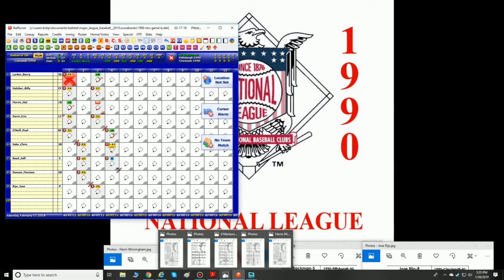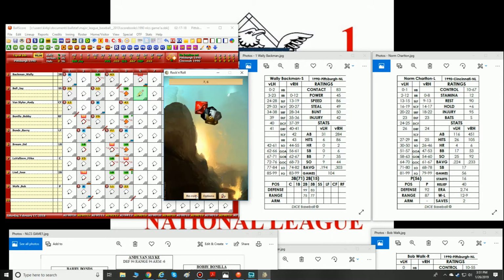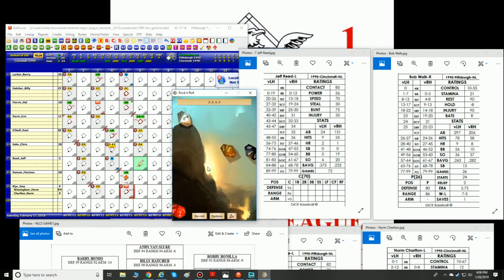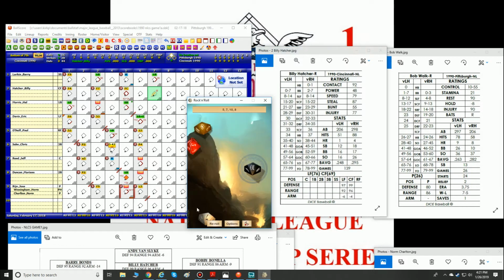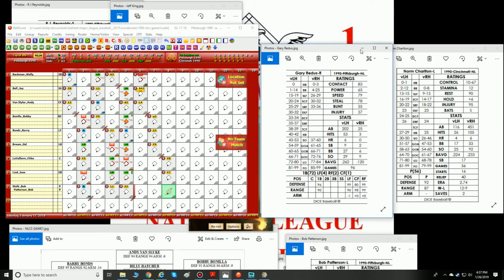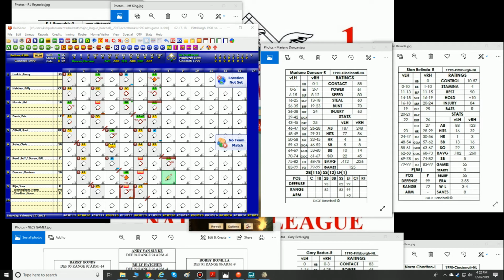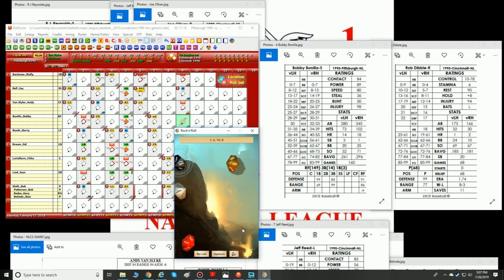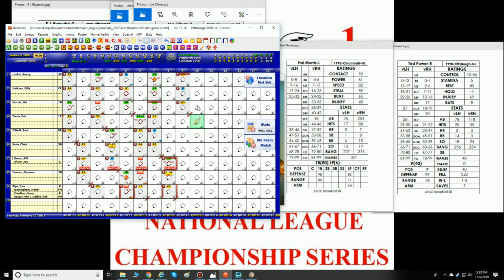DICE BASEBALL 1990 NLCS Game 1 Pittsburgh Pirates at Cincinnati Reds 10 4 1990 Part2